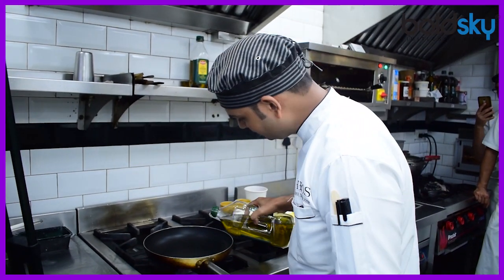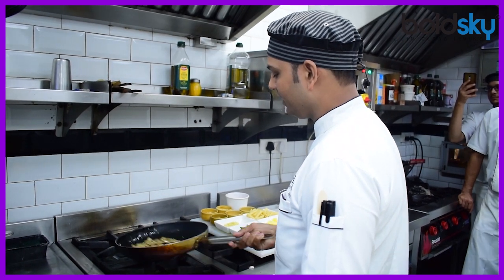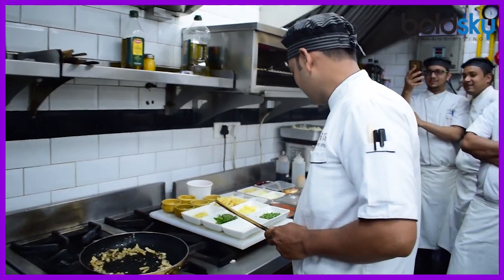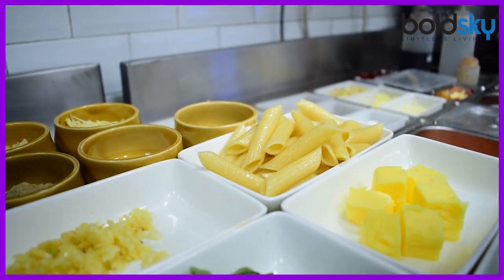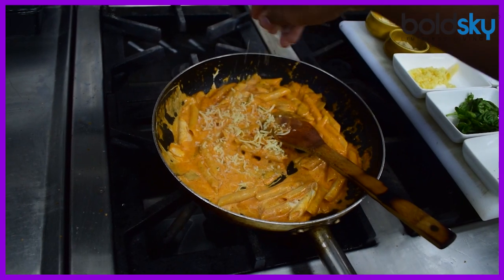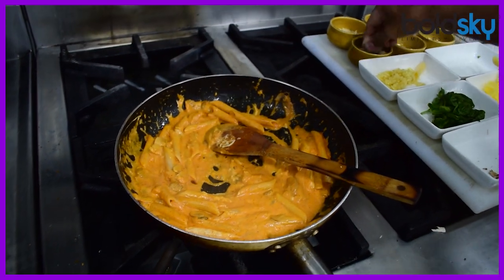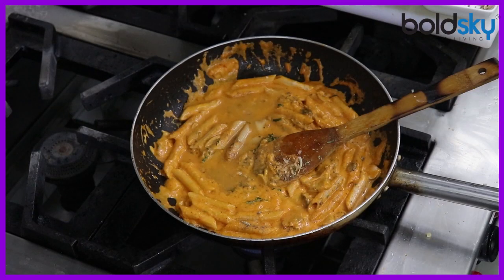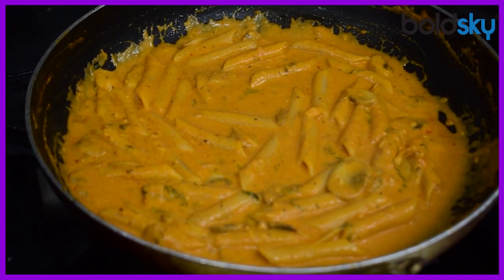Master Chef 2019 : How To Make Penne Mushroom Peri-Peri Pasta at Home | Peri-Peri Pasta Recipe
It’s the perfect way to add a kick of spice without overpowering the dish. Which is why it works really well as an addition to the creamy pasta sauce in this recipe. Peri-Peri sauce can be found in the international section of your grocery store. Each preparation has a different level of spice and salt, so use sparingly at first.In this Video Chef Of Theos restaurant will show you how to make restaurant style Penne Mushroom peri peri pasta at home. Penne Mushroom peri peri pasta Recipe /How to Make  Penne Mushroom peri peri pasta  Recipe /easy cook Penne Mushroom peri peri pasta  /Pasta Recipes  Penne Mushroom peri peri pasta  || RESTAURANT Style  Penne Mushroom peri peri pasta  || Authentic.

खाना खाने और खाना बनाने के शौकीनों के लिए हम लेकर आए हैं एक ऐसी सीरीज जिसे देखकर आप घर में शेफ की स्टाइल में खाना बनाएंगे और बिना बाहर जाए घर पर ही रेस्टोरेंट के खाने का स्वाद चख पाएंगे। आज के इस वीडियो में आपको थियोज कैफे के शेफ आनंद प्रकाश जी थियोज कैफे का स्पेशल पैने मशरूम पेरी-पेरी पास्ता बना कर दिखा रहे हैं।  जो बनने में बेहद ही आसान और खाने में वाकई लाजवाब है। देखें पूरी रेसिपी।

Ingredients- Olive Oil,Chopped Garlic,Fresh Mushroom,Fresh Vegetable Stock,Peri-Peri  Sauce,Pasta,Fresh Cream,Parmesan Cheese,White Pepper,Oregano,Basil Leaves,Butter ,Salt,Chopped Coriander